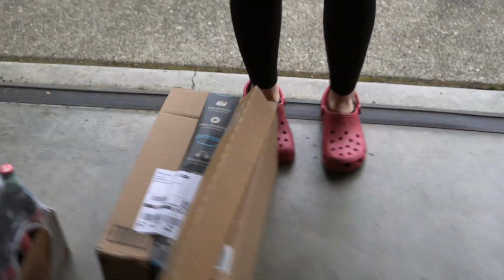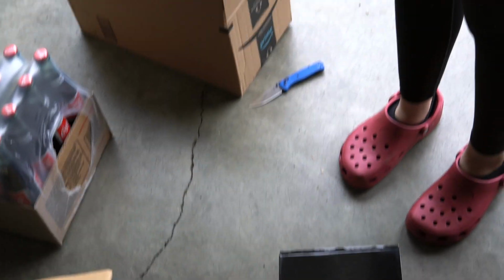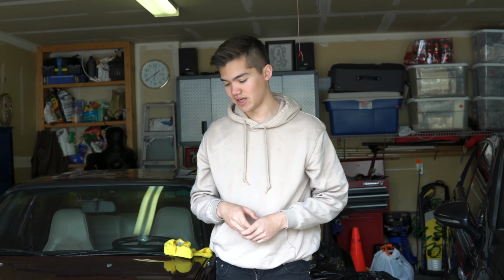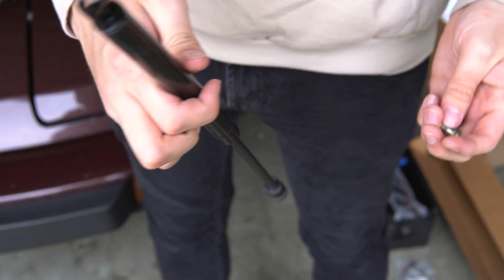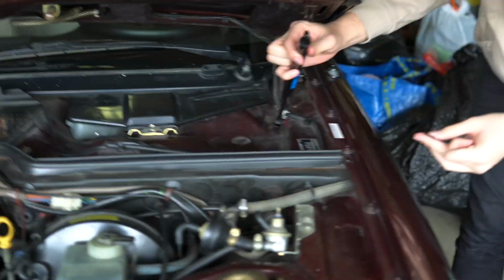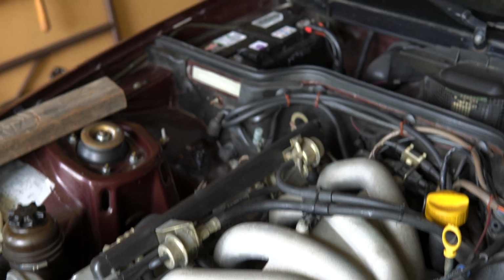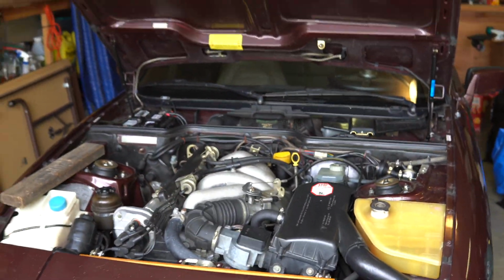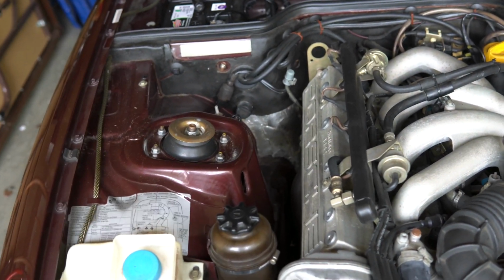How to install hood struts on a 944/924S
Today we are installing hood struts onto my 1988 924 S.